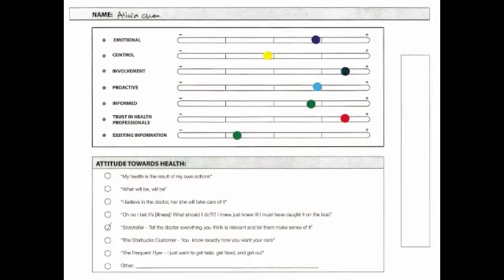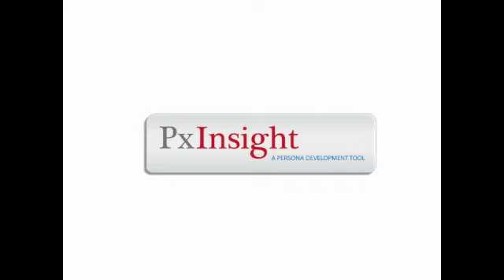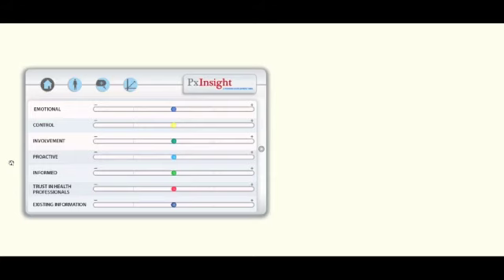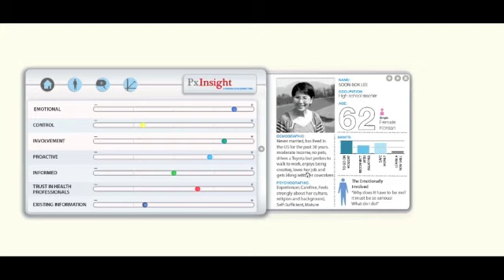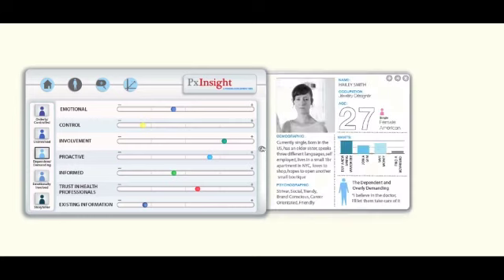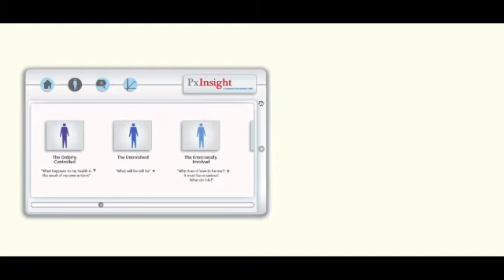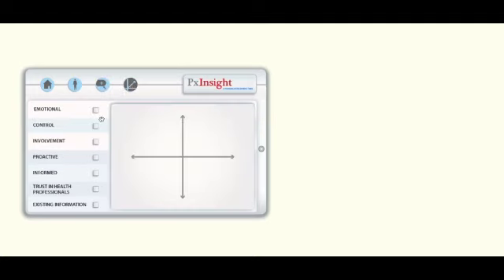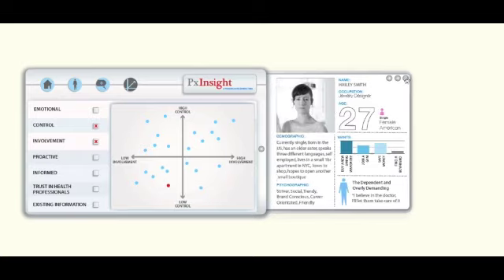Thesis Final Presentation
This is a video of my thesis presentation.  I am a Design and Management student at Parsons The New School for Design.